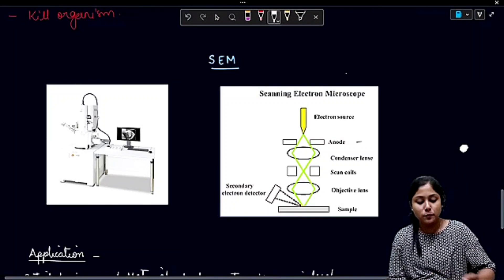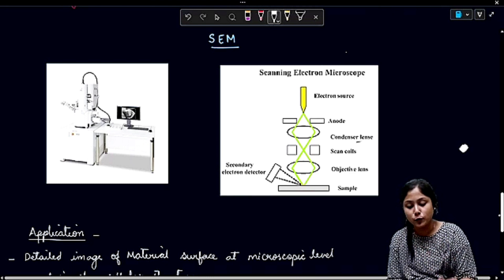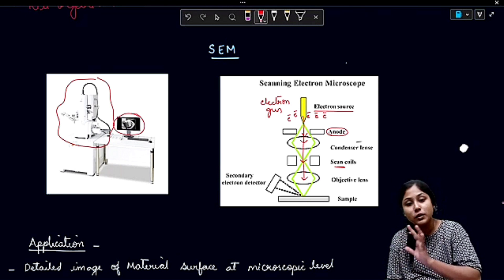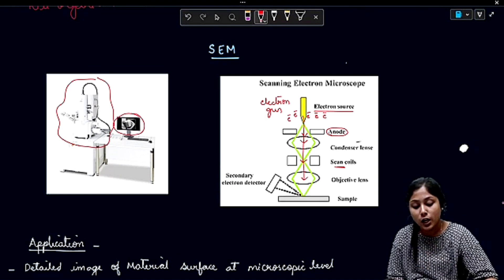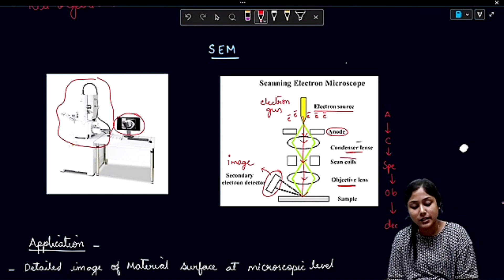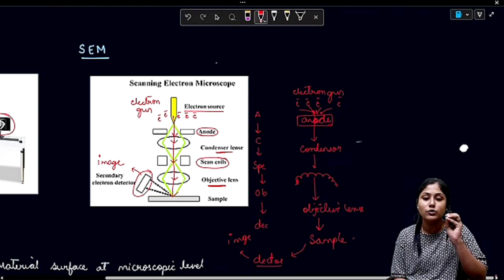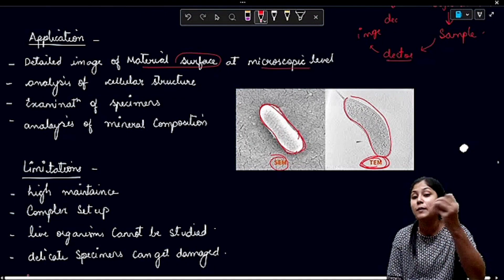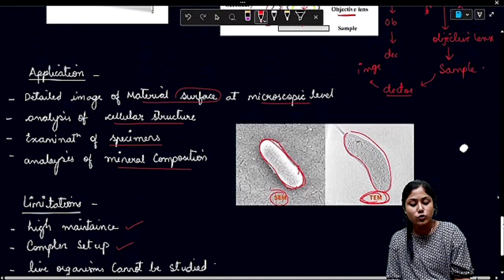Scanning electron microscope//Electron microscope//Degree// Osmania university//Arsheen mam